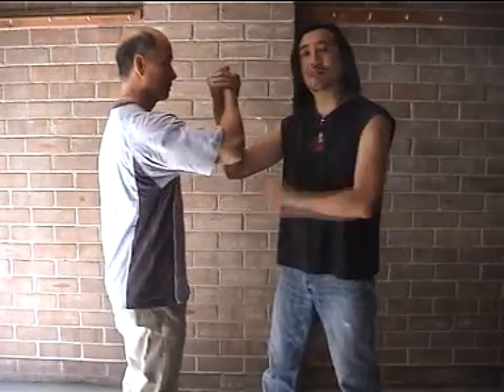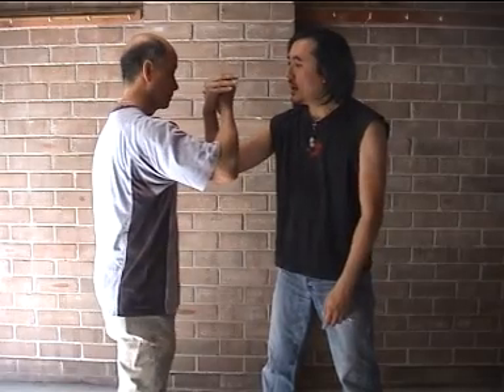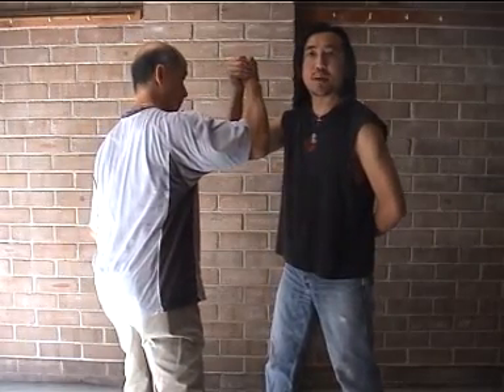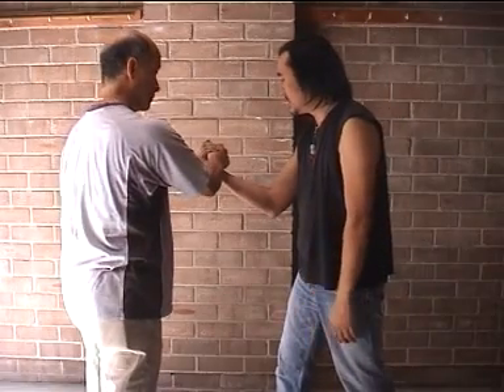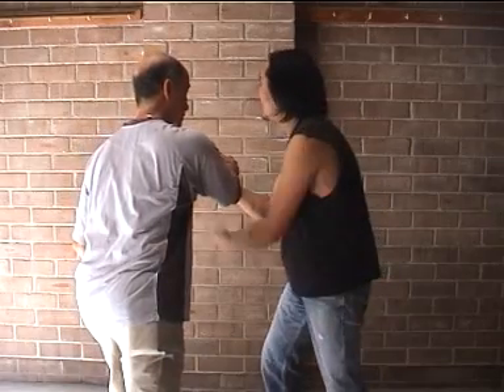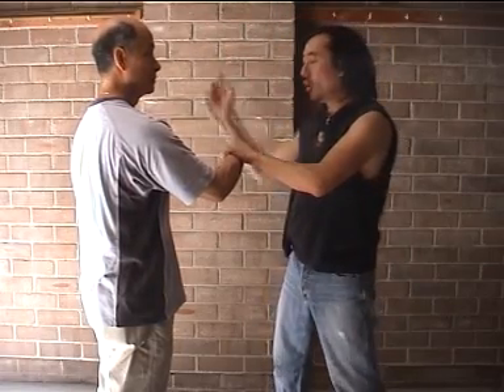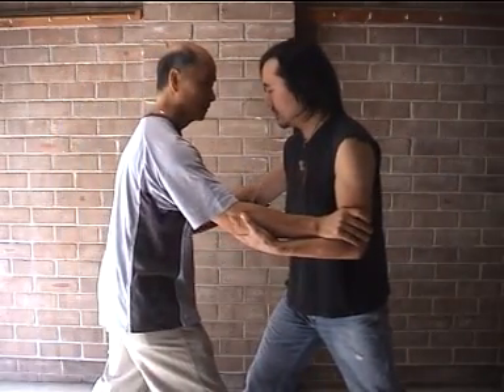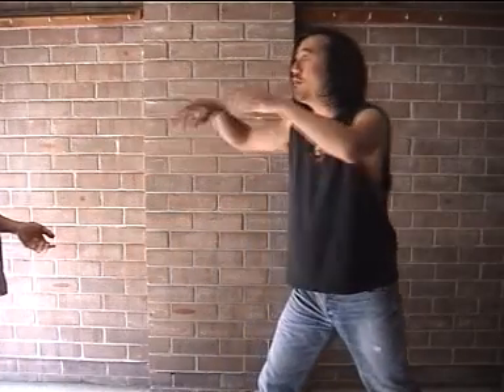Dealing with strong force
Please also refer to "sticking and controlling" and "REV" for background understanding.